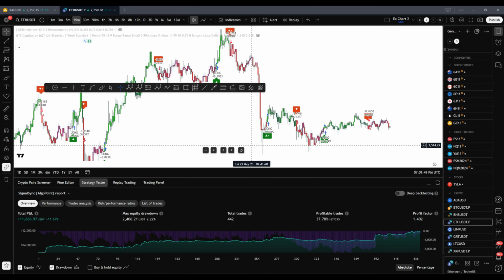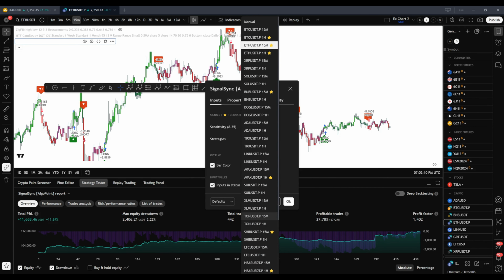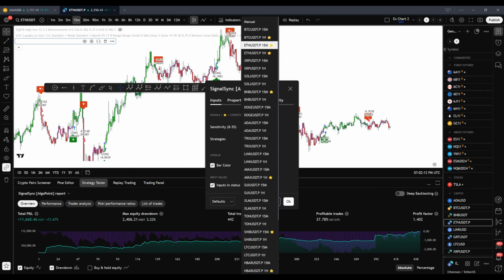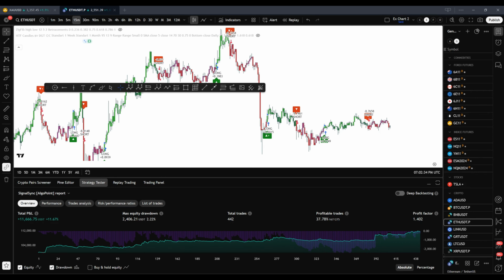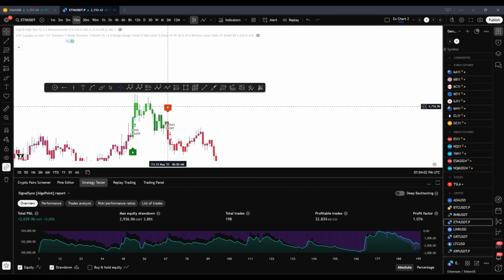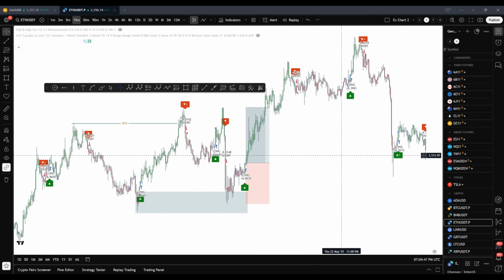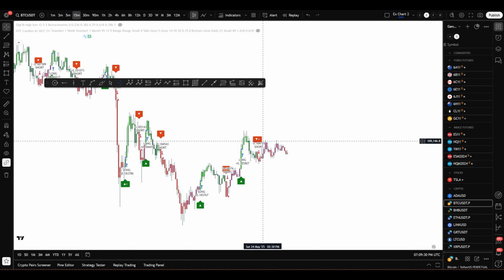AlgoPoint - Signal Sync Review: Is This Trading View Bot Worth $299? 🤔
👨‍🏫 In this video, we dive into Signal Sync, an automated trading strategy from Algo Point's artwork series, priced at $299. We'll explore its optimized trading signals for various assets like Bitcoin, Ethereum, Tesla, and gold, and discuss its pros and cons. Watch the full review to find out.